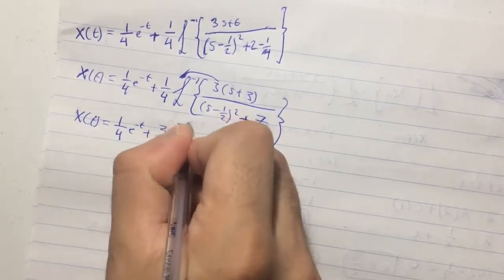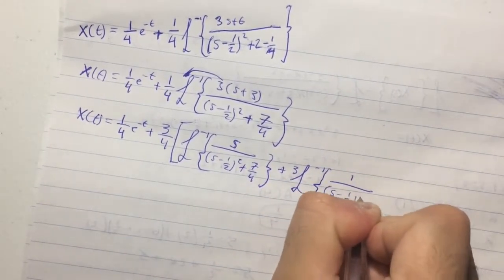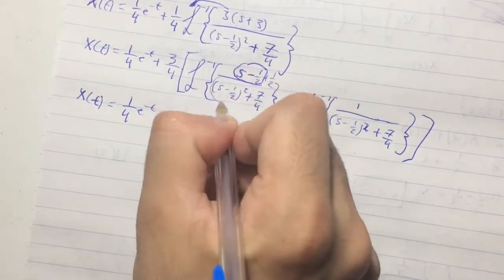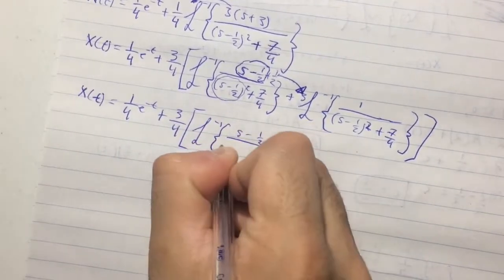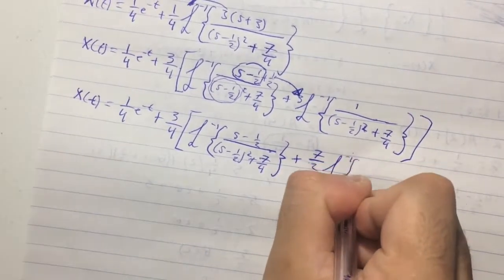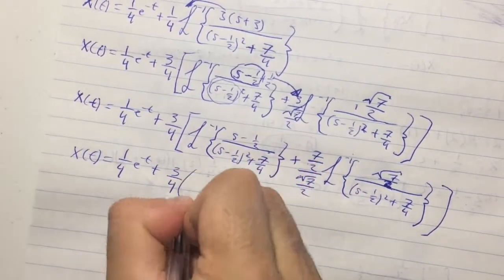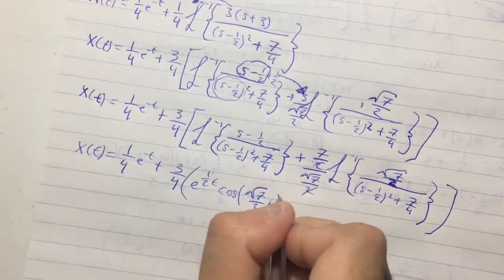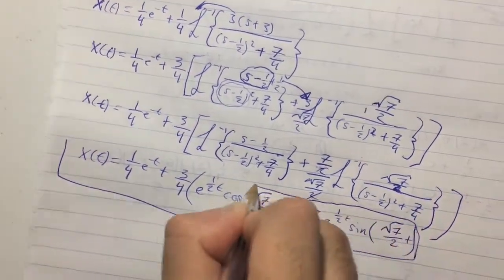Laplace Transform to solve a differential equation #2 Part 3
This video shows how to solve the last inverse Laplace Transform involved in this second order differential equation. And then finally showcase the final solution.